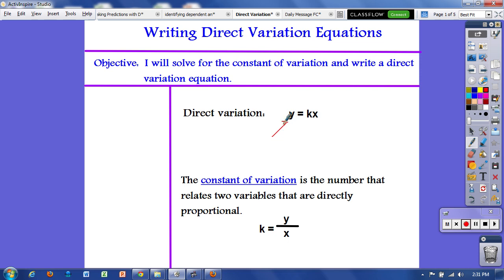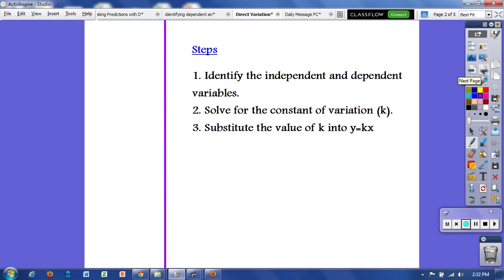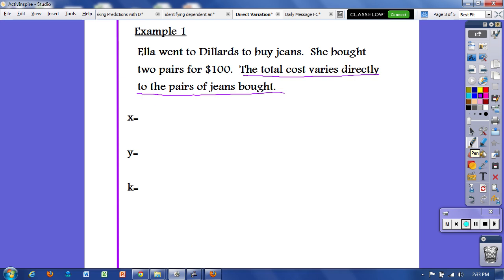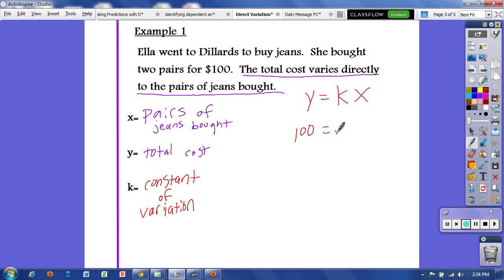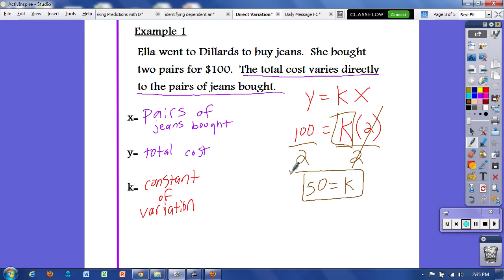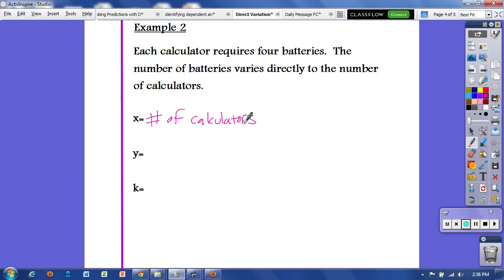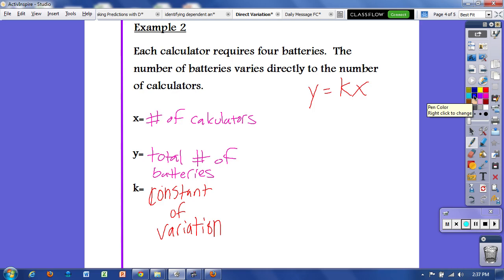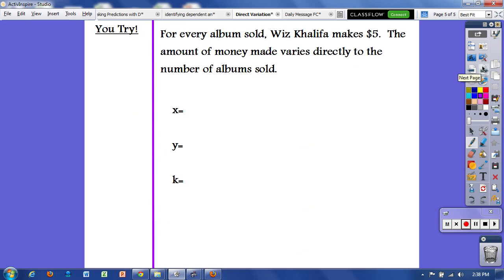Copy of Writing Direct Variation Equations 1